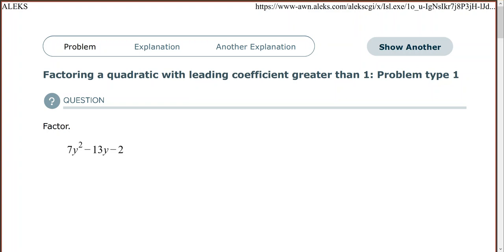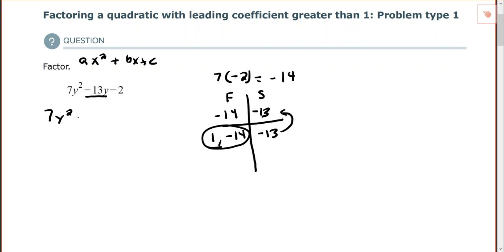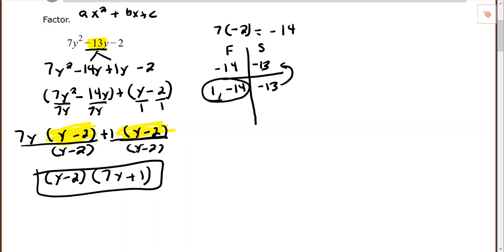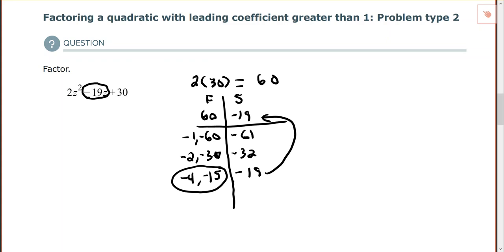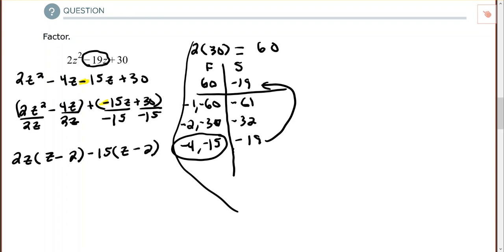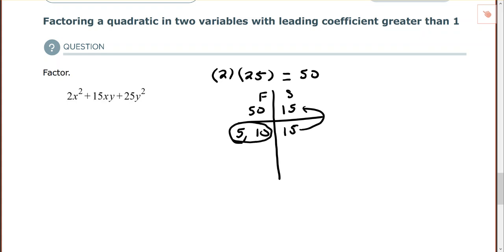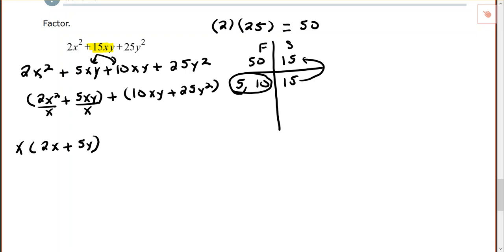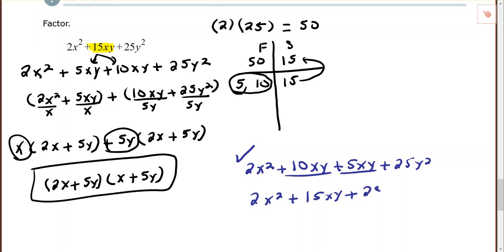factoring a quadratic - ac-method